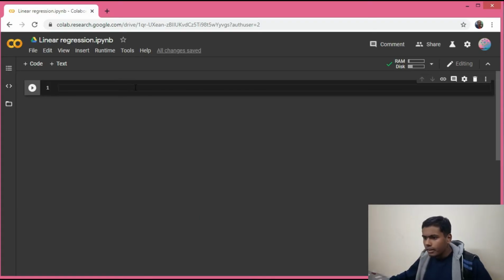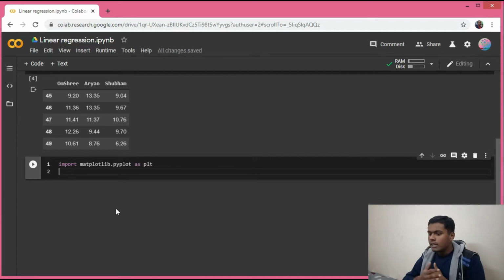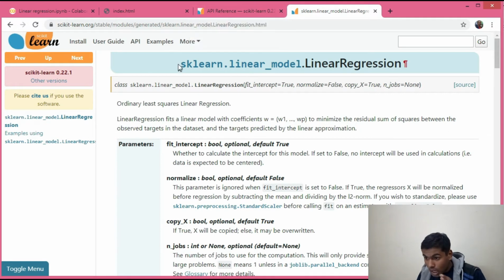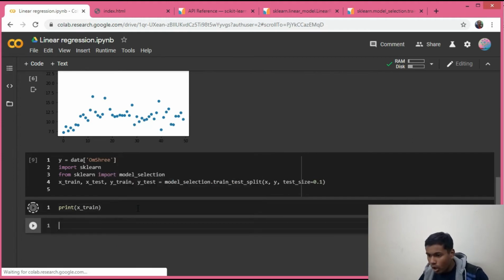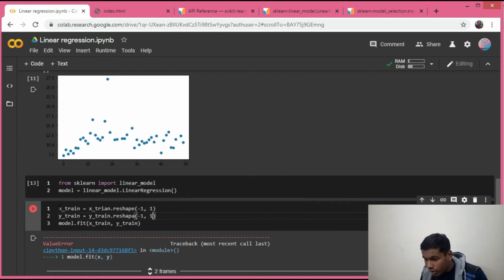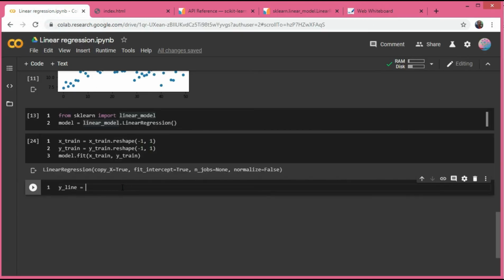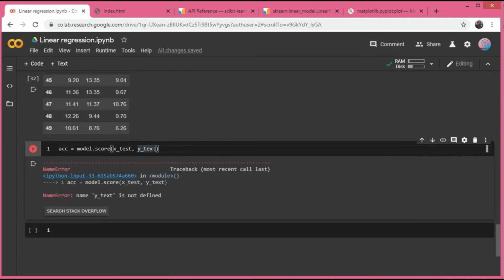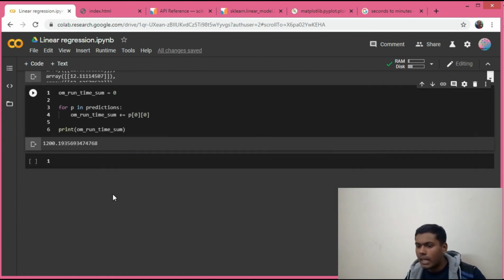Linear Regression in one video | The Coding Humans | Shubham Gupta | Machine Learning for Beginners.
In this video we do Linear Regression all in one video.